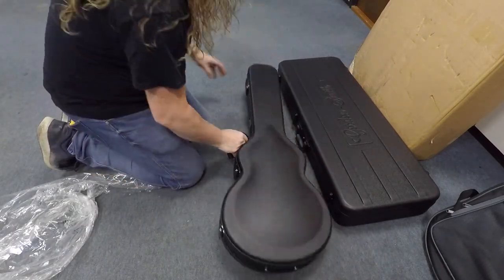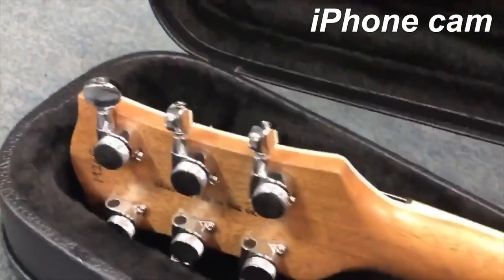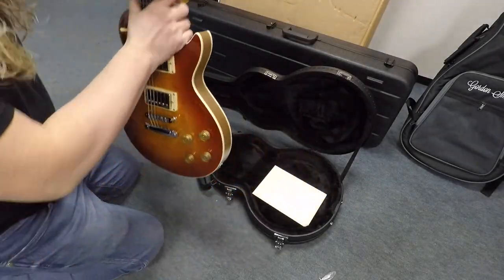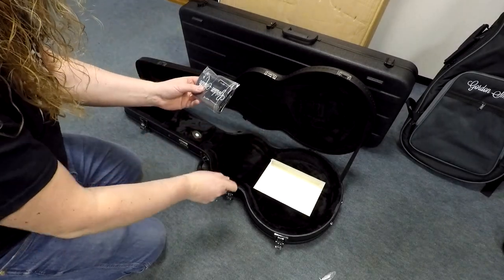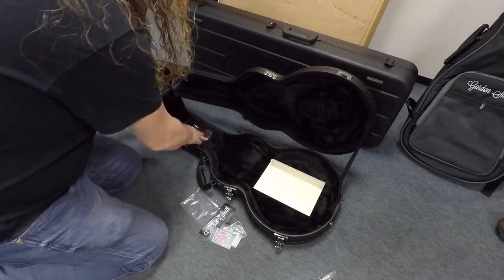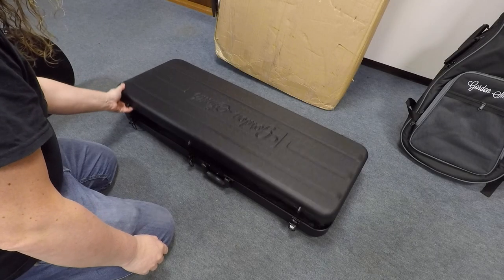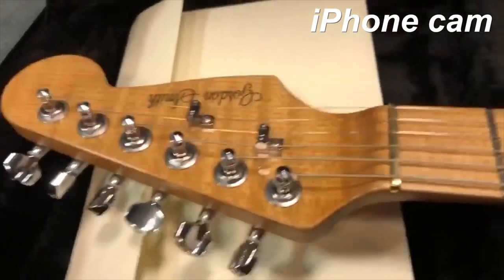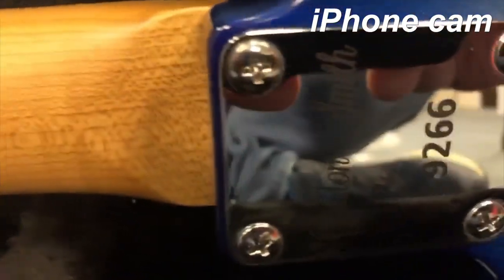Unboxing of my 2 new Gordon Smith guitars.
Last year (2019) I visited the Gordon Smith workshop in the UK to order a new guitar. Before I left them, I had ordered two.

In this video I'm unboxing the two guitars when they finally arrived at my rehearsal studio, and I am also taking them on a test drive.